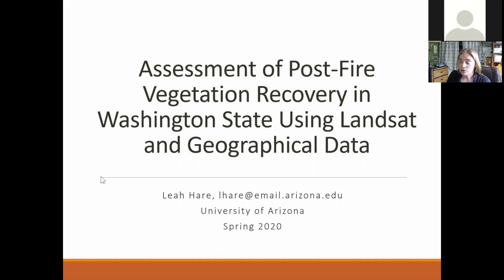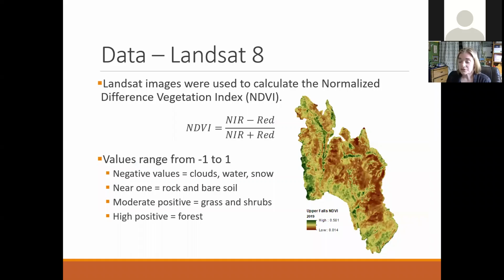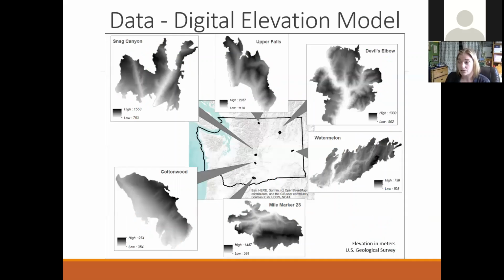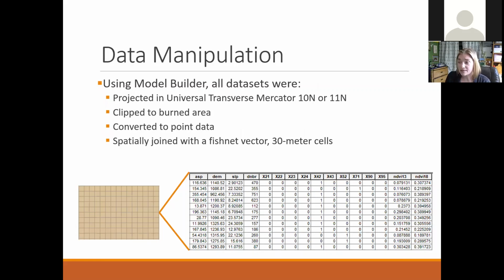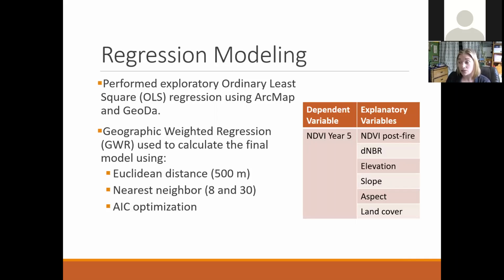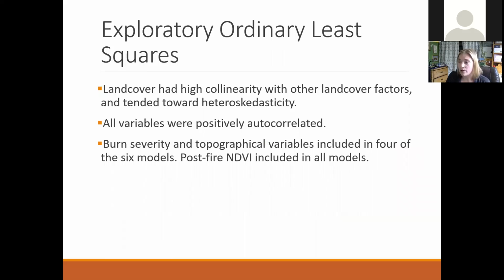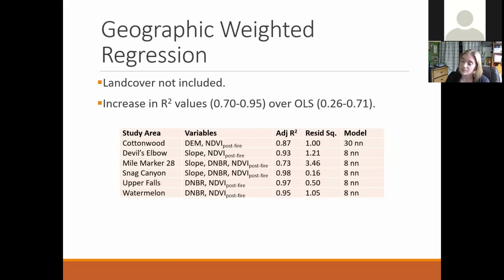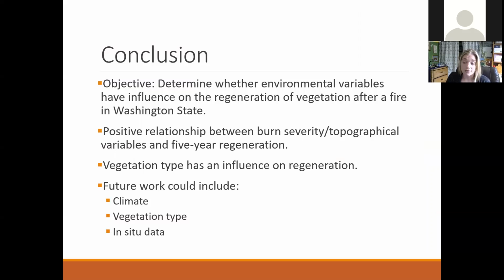Leah Hare Presentation Trim